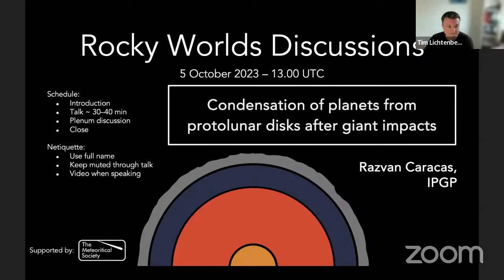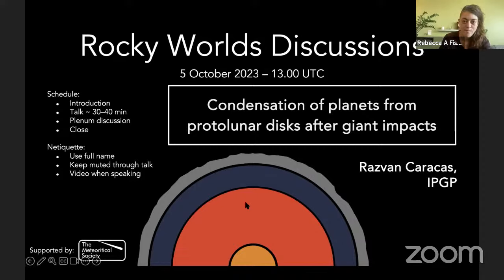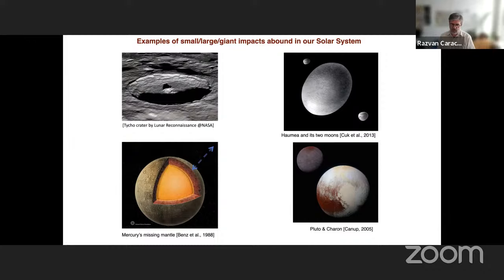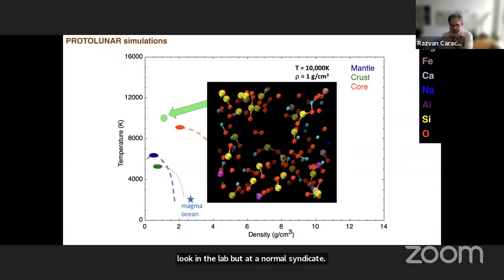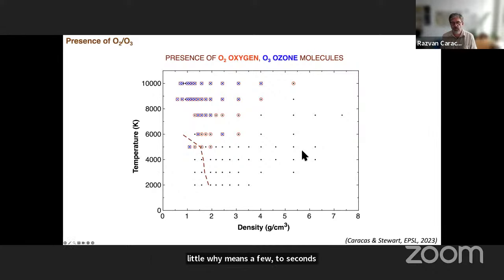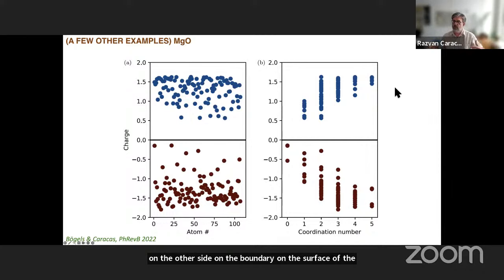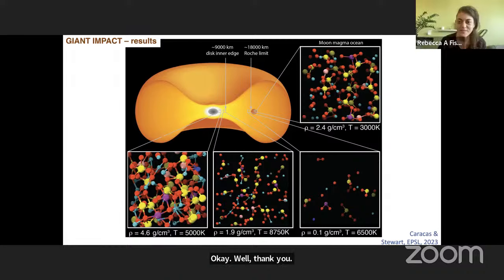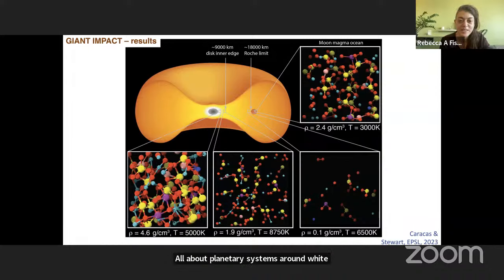Condensation of planets from protolunar disks after giant impacts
Razvan Caracas (IPGP & CEED Oslo)

Giant impacts are crucial in early solar systems; their outcome is the formation of large protolunar disks. Using molecular dynamics simulations, we study the behavior of a silicate fluid with bulk silicate Earth's composition under typical impact conditions. We find that the Earth's protolunar disk reached a supercritical state. Then we follow the chemical evolution of the disk during its cooling. Liquids and gases separate according to the liquid-vapor dome. As the liquid rains towards the center, the leftover gas forms a hot dense atmosphere. Oxidized phases like SiO, O, O2, MgO, and cations like Na and Mg dominate the gas phase. Our simulations uncover a plethora of other phases present in the system, with lifetimes that allow them to play a role in the chemical and isotopic exchanges.